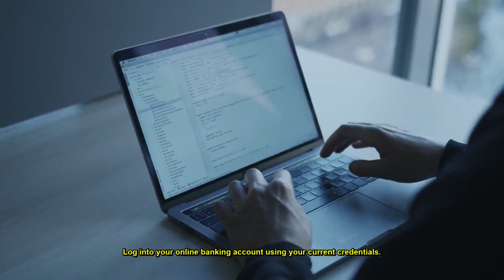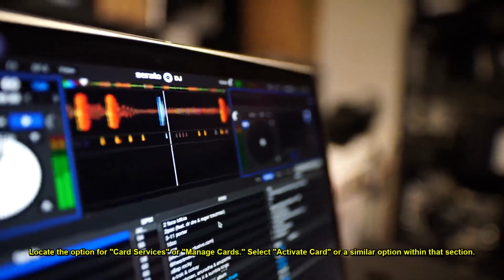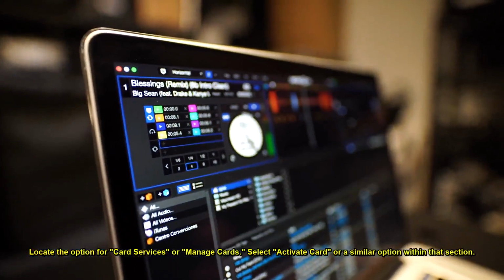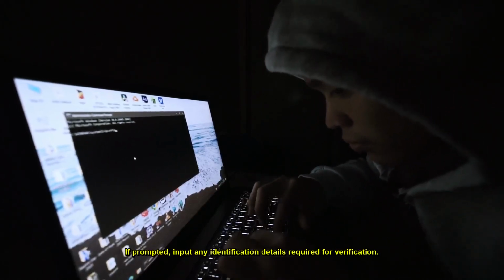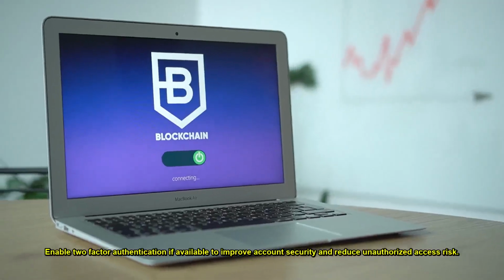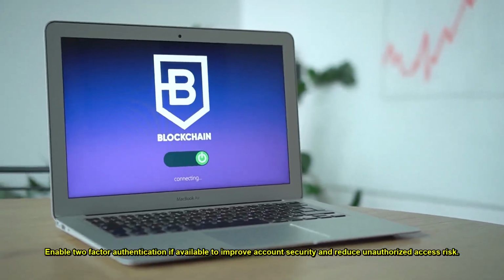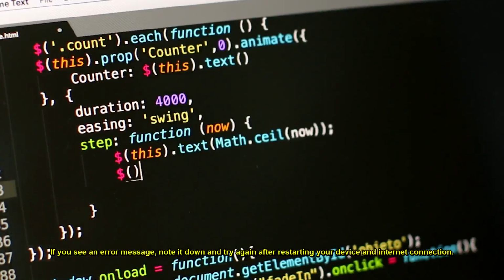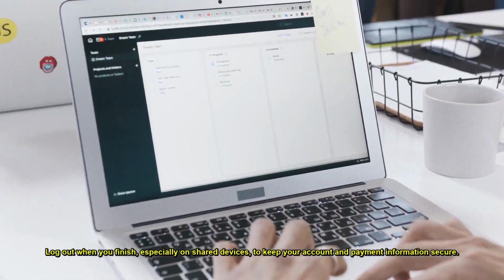How to activate a new card after changing your name - Complete Guide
In this comprehensive guide, we walk you through the essential steps to activate your new card after changing your name. Whether it's a credit card, debit card, or any other financial account, our easy-to-follow instructions ensure that your transition is seamless and hassle-free. Learn about the necessary documentation, tips for a smooth activation process, and common pitfalls to avoid. Don't let a name change slow you down—watch now to get your new card activated in no time!